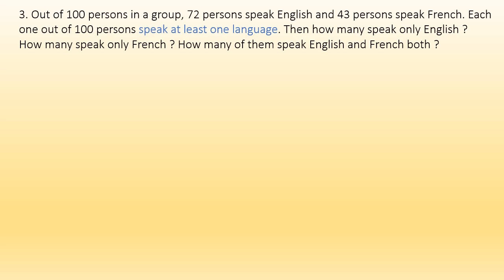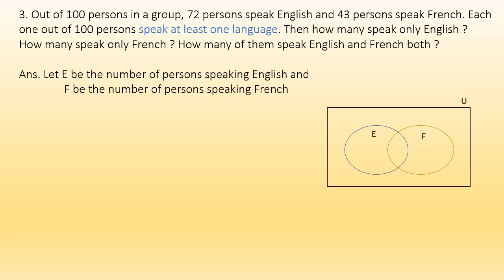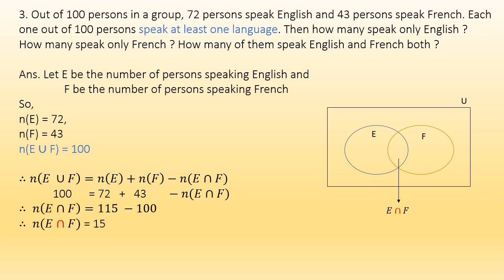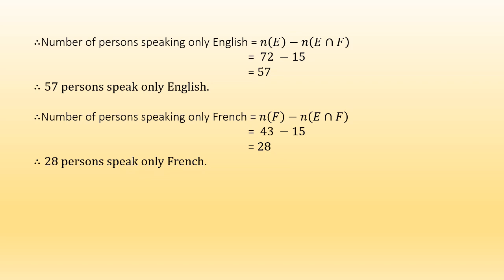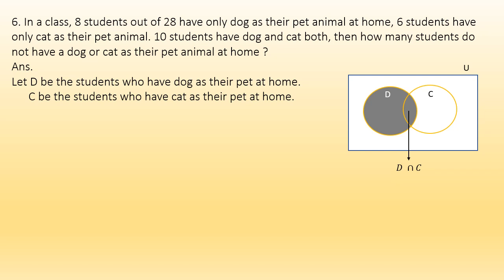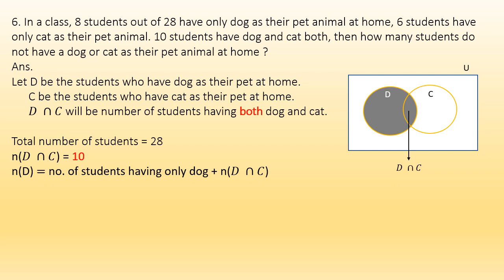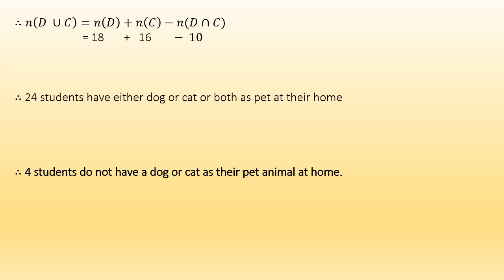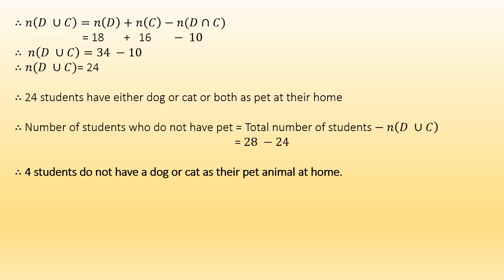Algebra Sets Application of sets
Problem Set 1 Sum no 3, 6
Word problems